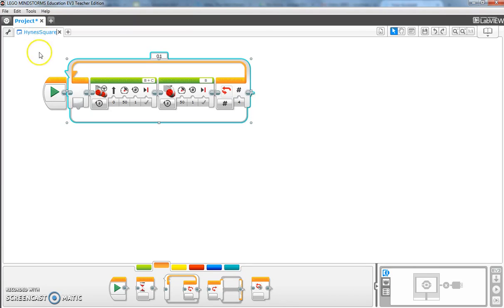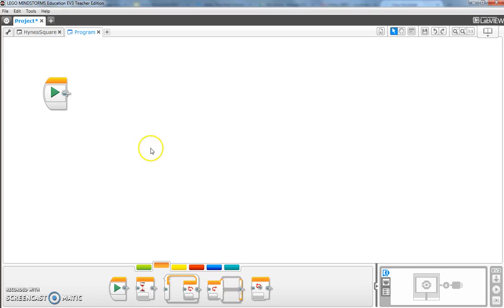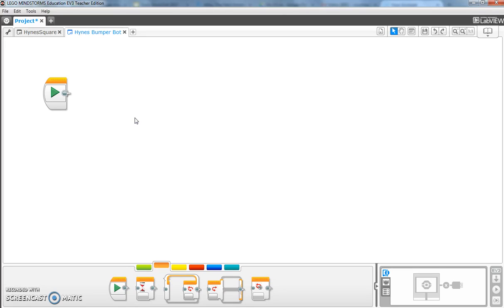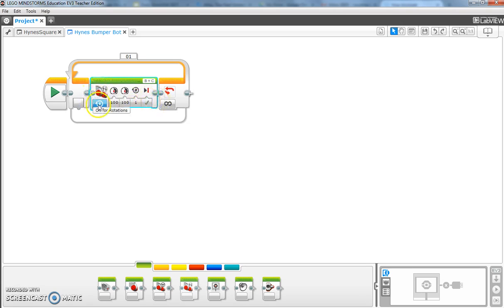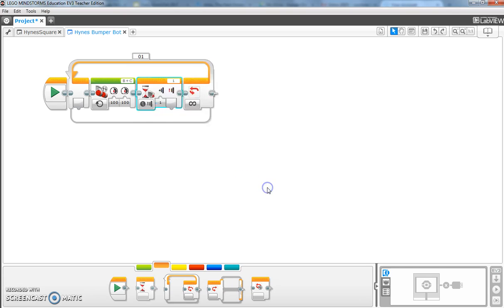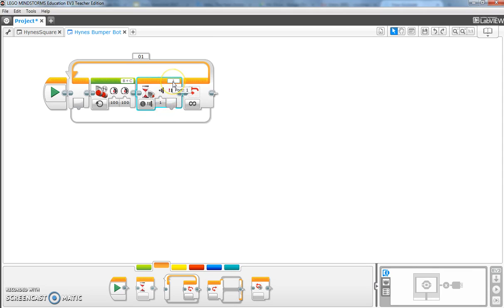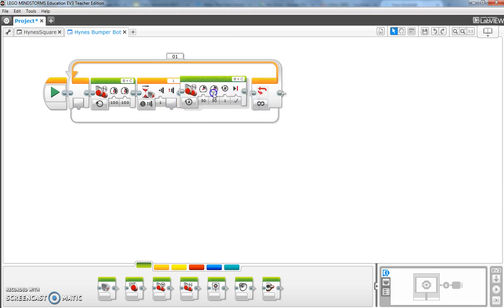Bumper Bot EV3 Touch Sensor Intro using waits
Bumper bot, intro to EV3 coding with wait for